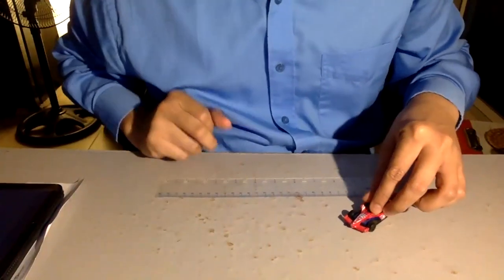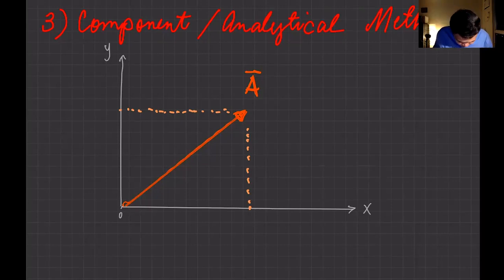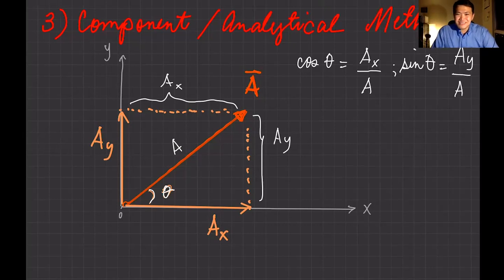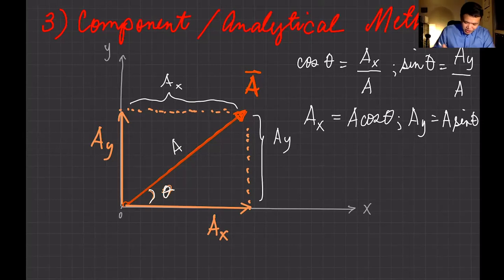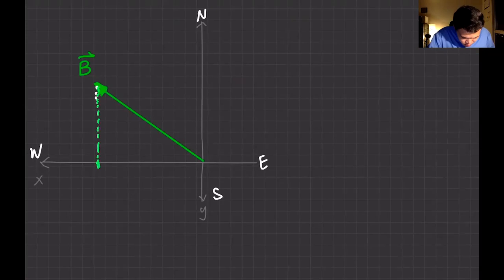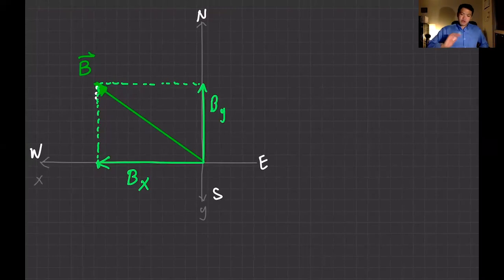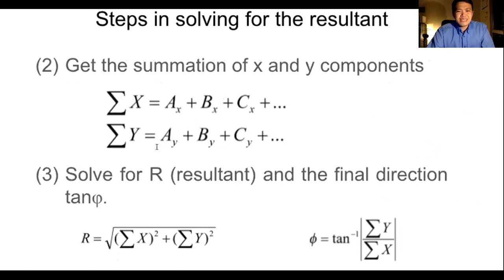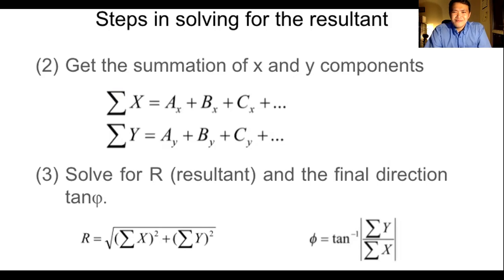Components of Vector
This lecture is about the components of a vector and the Component Method of Vector Addition.